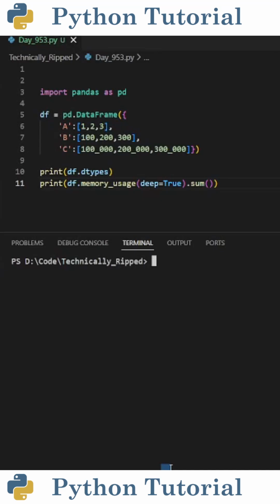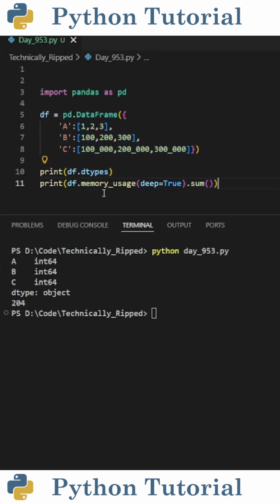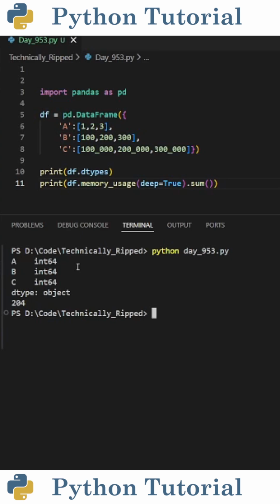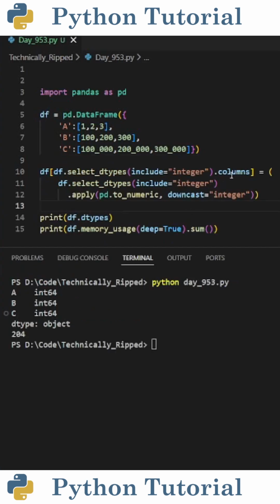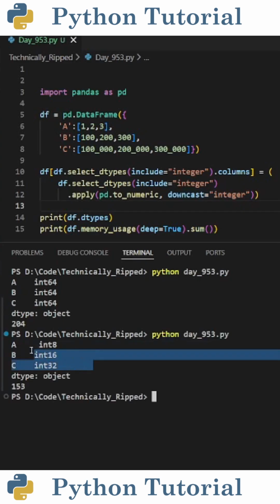The Easiest Way To Downcast Integers in Pandas | Python Tutorial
The easiest way to downcast integer columns in pandas and instantly reduce your DataFrame’s memory usage. This quick trick automatically converts large int types into the smallest possible dtype, helping your code run faster and use less RAM. Perfect for data cleaning, optimization, and large CSV files.